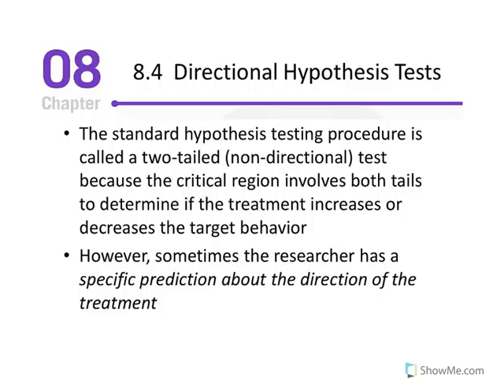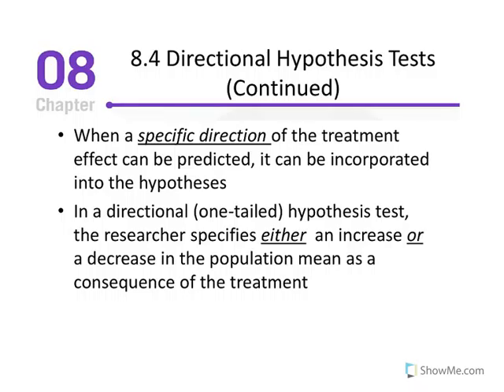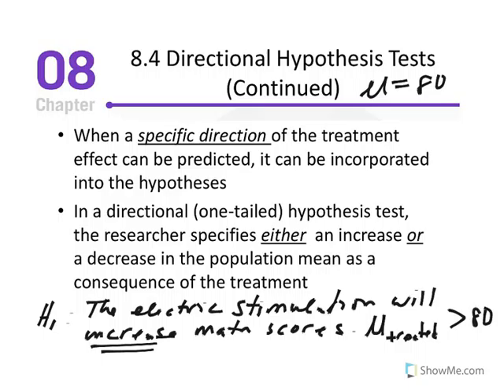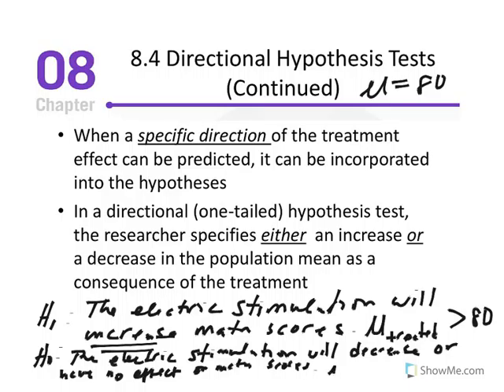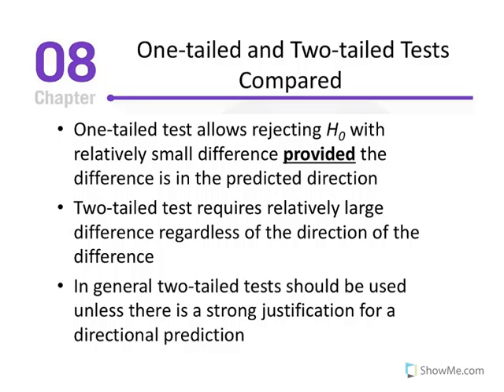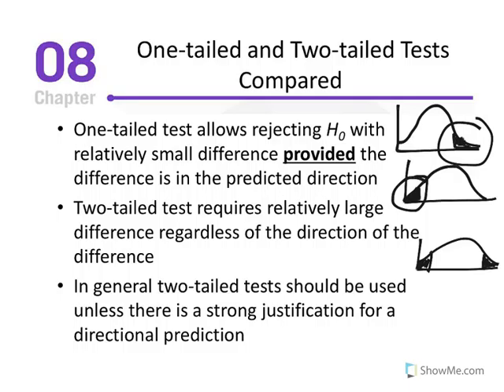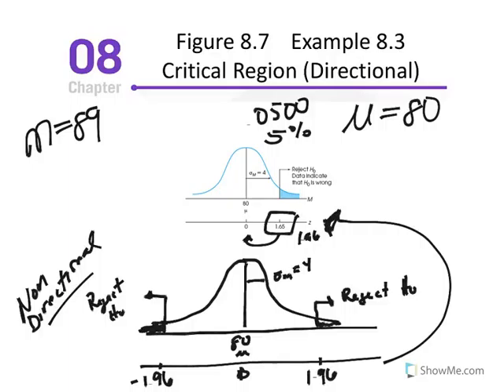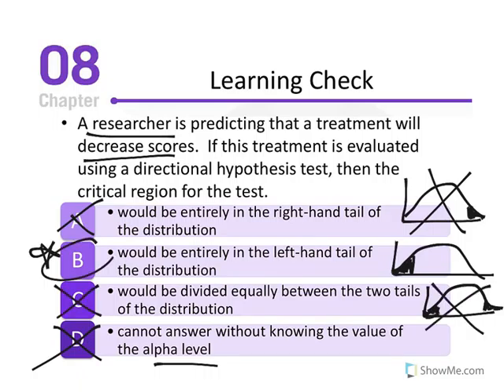Chapter 8 Part 5 Lecture